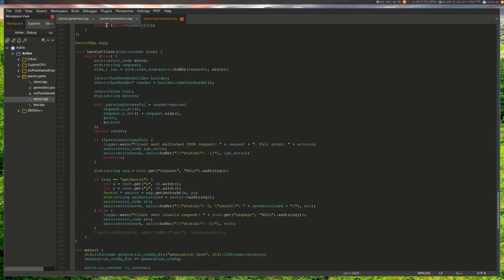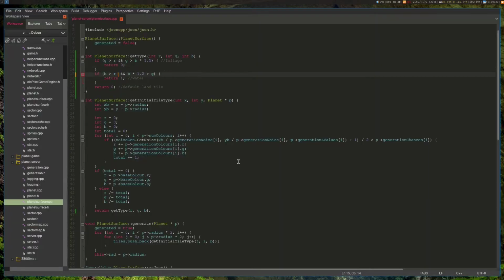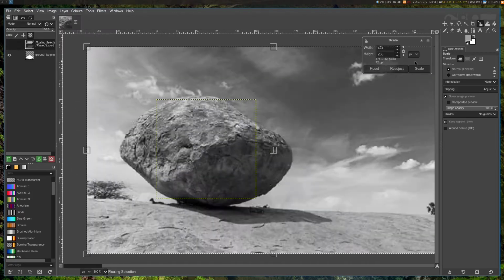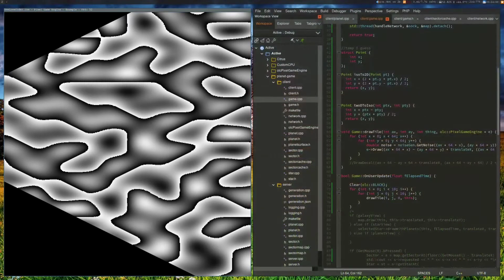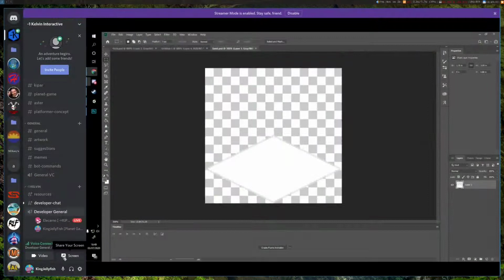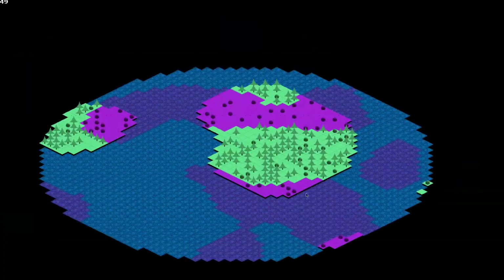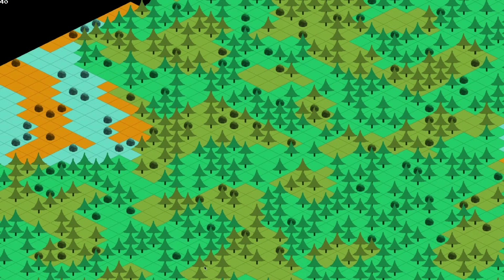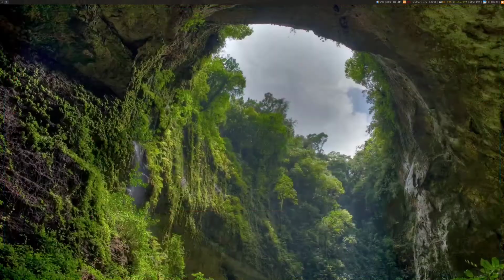Planet surface and multiplayer (Game dev #2)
idk stuff happens ok dont question it